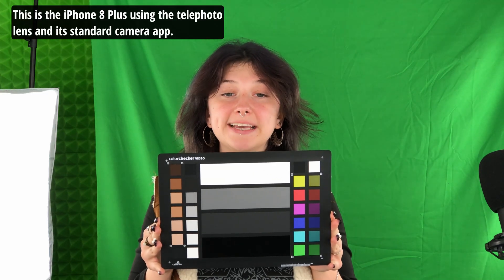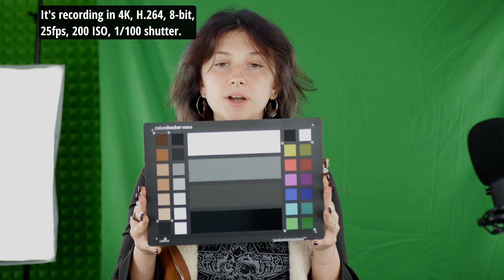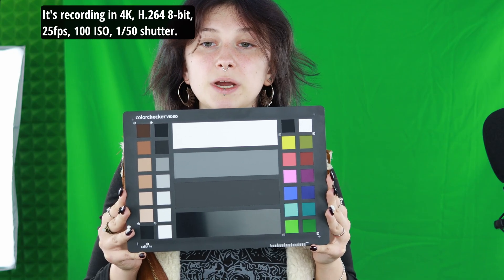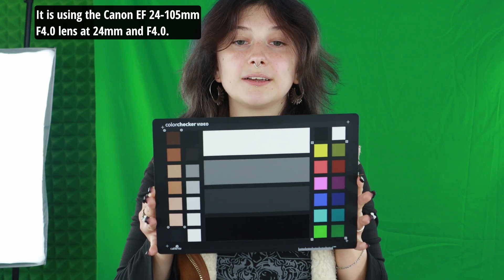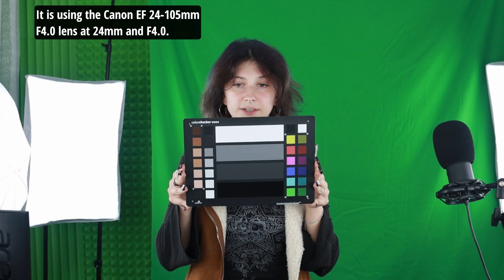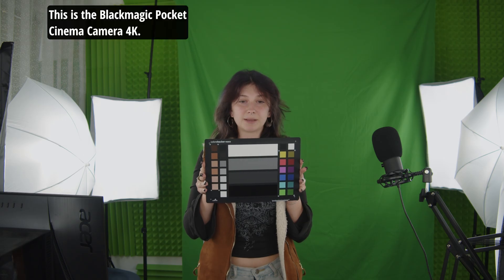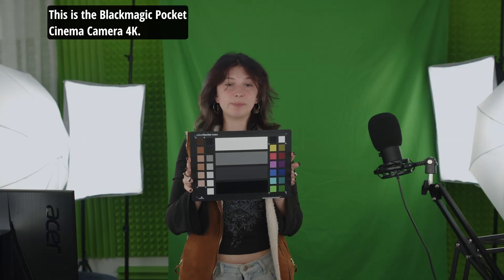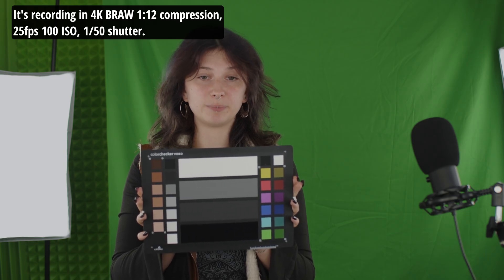Camera video performance: BlackMagic 4K, Canon 250D (SL3), Panasonic G7 (G70), iPhone 8, iPhone 12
We compare the video performance in a studio environment of the following cameras and lenses:

Sections:
00:00 Comparison
00:32 iPhone 8 Plus - 4K
00:48 iPhone 12 Pro - 4K
01:01 Panasonic G7 (G70) - 4K
01:24 Canon 250D (SL3) - 24mm F2.8 - 4K
01:45 Canon 250D (SL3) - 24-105mm F4.0 - 4K
02:10 Canon 250D (SL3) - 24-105mm F4.0 - FHD
02:34 Canon 250D (SL3) - 50mm F1.4 - FHD
02:55 BlackMagic 4K - Panasonic 14-42mm - 4K
03:22 BlackMagic 4K - SIRUI Nightwalker 16mm - 4K
03:43 BlackMagic 4K - Panasonic 25mm F1.7 - 4K

For baseline we also add iPhone 8 and iPhone 12 to the mix, using their telephoto lens. Some useful information about the samples:

When using the telephoto lenses on the iPhone 8 and iPhone 12, the focal length is approximately 50 mm (full-frame equivalent).
The Panasonic G7 and the Blackmagic Pocket Cinema Camera 4K use Micro Four Thirds sensors, so you need to multiply the lens focal length by 2× to get the full-frame equivalent.
The Canon 250D has an APS-C sensor, which requires a 1.6× multiplier to determine the full-frame equivalent focal length.

The 250D delivers a noticeably soft image in Full HD, lacking fine detail. When shooting in 4K, it introduces an additional 1.7× crop on top of the 1.6× APS-C crop, resulting in a total crop of about 2.7×. This means you need significantly more distance between the subject and the camera.

No color grading was applied to the test footage, allowing clear comparison through the ColorChecker chart. The Blackmagic camera recorded in BRAW; the footage was converted to Extended Video and color-matched using the ColorChecker chart. You can use this as a reference for comparing color and exposure across the other cameras.